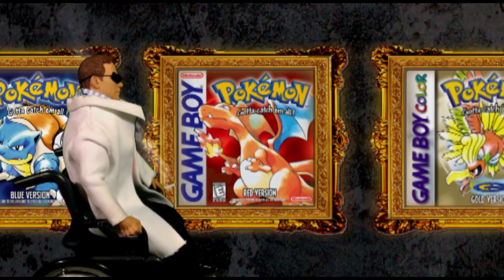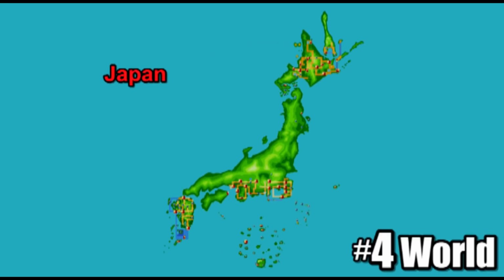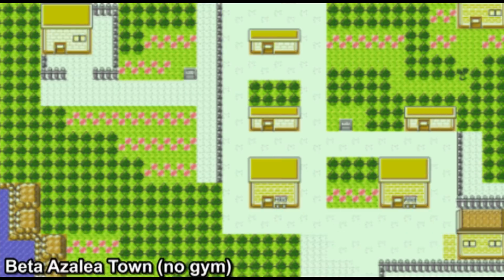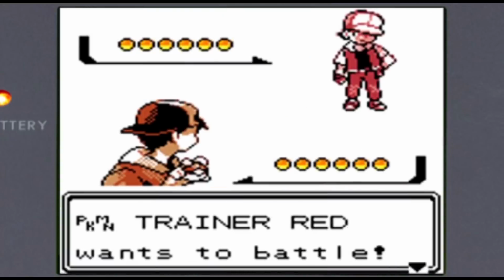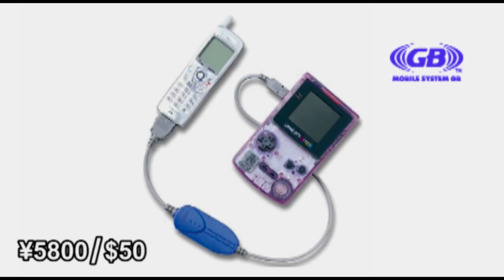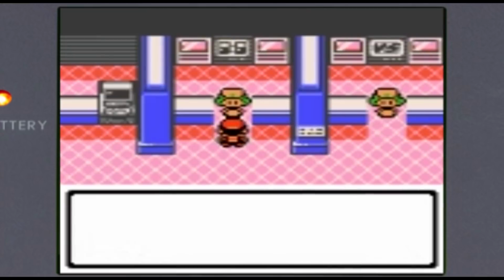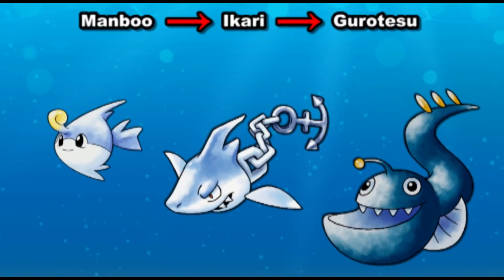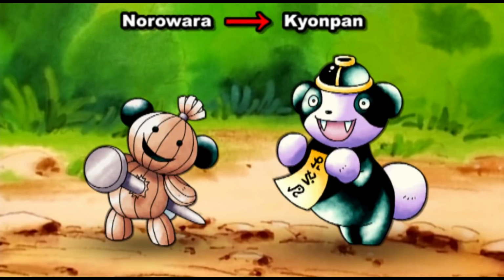Pokemon Gen 2 Cut Content - Cities, Pokemon & DLC - Dr Lava #14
Episode 14: A detailed look at the lost world of beta Gold & Silver, online capabilities including DLC only released in Japan, 30+ scrapped Pokemon, and cut trainers including Giovanni and Imposter Professor Oak.

If you like Dr. Lava's videos, check out his website full of Nintendo cut content articles

Corrections.: HeartGold & SoulSilver were Gen 4, not Gen 3 as stated in the video. Was thinking of FireRed & LeafGreen of course. Also the Celebi event wasn't made available in Gold and Silver on the Virtual Console, I meant to say Crystal. As stated in the video, the Mobile System GB itself was only available for Crystal, not G&S. Also, not ALL the Pokemon games take place in locations based on Japan, just the first 4 generations. And while it was earlier believed that the demo city of Font was based on Hiroshima, it's now believed it's more likely to have been based on the Japanese city Izumo, which is home to many of the tombs of the victims of the atomic bombs.

Music: The Matter's Settled (Anime), Sycamore's Theme (X&Y), Team Rocket's Secret Strategy (Anime), Driftveil City (Black & White), Valley (Pokemon Snap), Reunion (Anime)

Rachel's fan art can also be found in BogLeech's GottaCritiqueEmAll feature, along with detailed analysis of the cut demo Pokemon

Gold and Silver 1997 Spaceworld Demo download and internal data information

Satoshi Tajiri quote about 350+ Pokemon designed by 1997: got the link to the archived interview and translation from Glitterberri's website, but by the time I went back to retrieve it to source, Glitterberri's site had been taken down (404) so I wasn't able to find the original interview. I do know the interview was from a Japanese source from 1997. I'll update this source when I can.